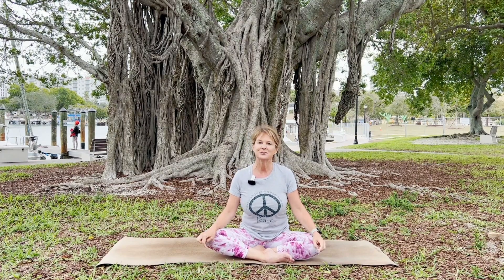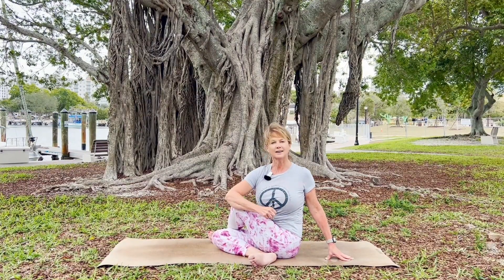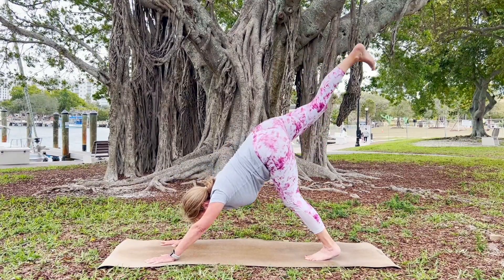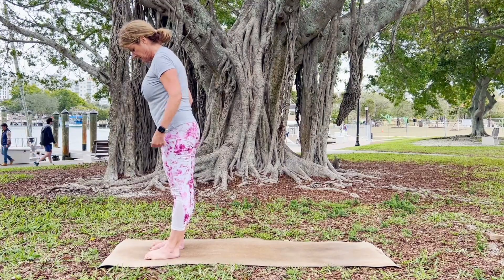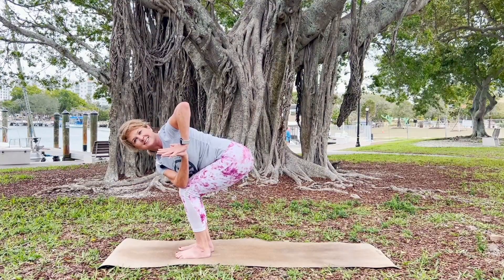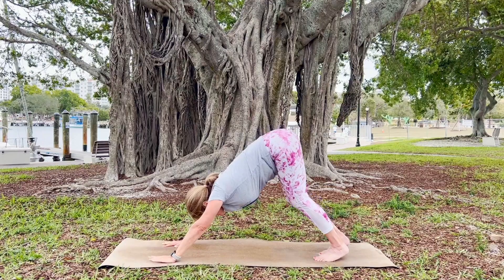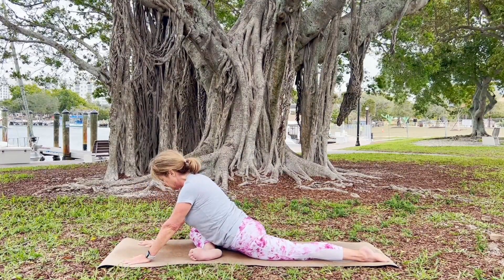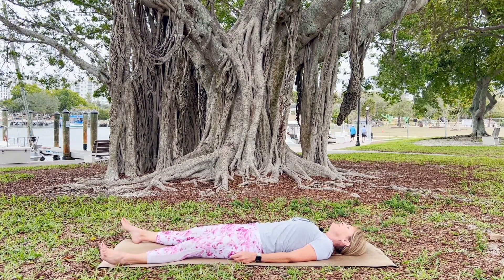The gift of yoga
This video highlights that a consistent yoga practice is a gift in our lives.  A perfect gift for yourself and others.